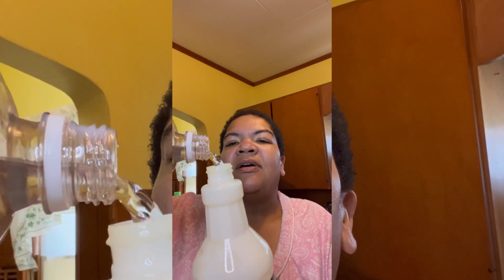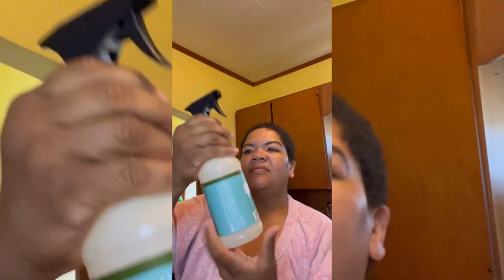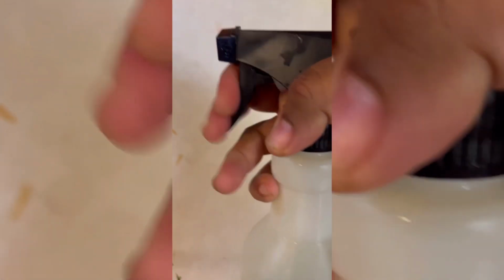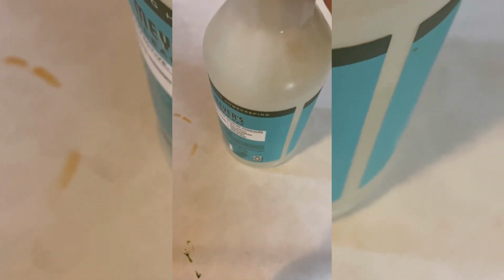How to make cleaning solution with no more than 3 ingredients| all natural|no harsh chemicals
How to make homemade cleaning solutions with no harsh chemicals with only three ingredients. It is safer for the Firemans in your skin.